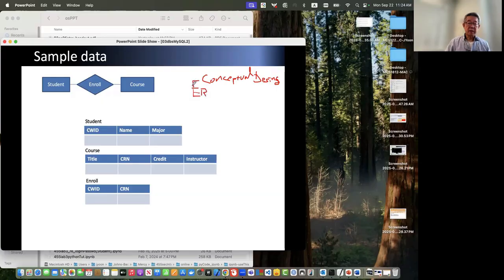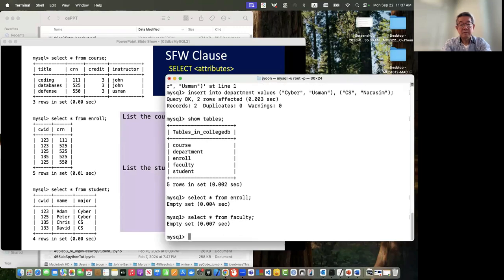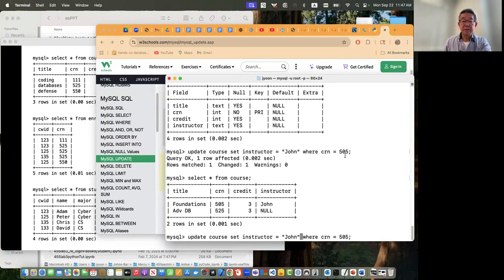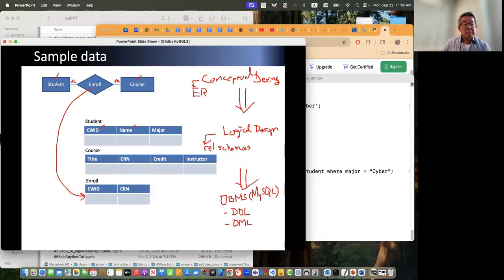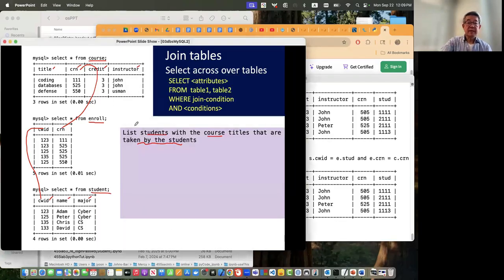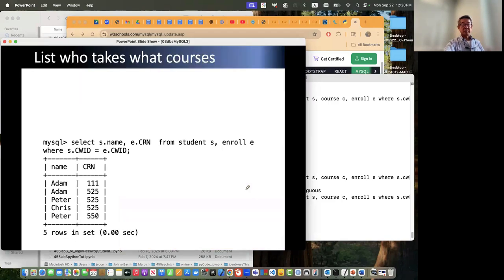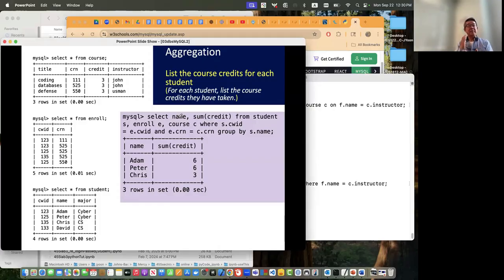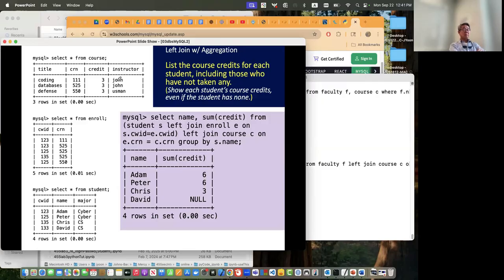Data manipulation on MySQL